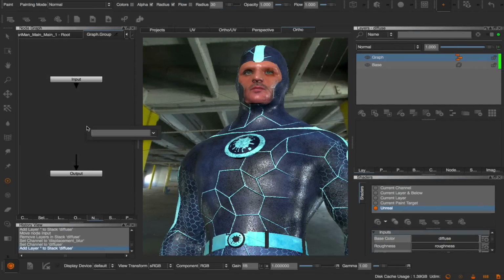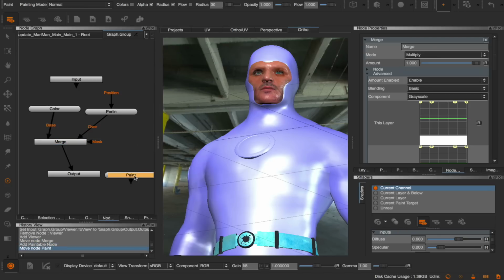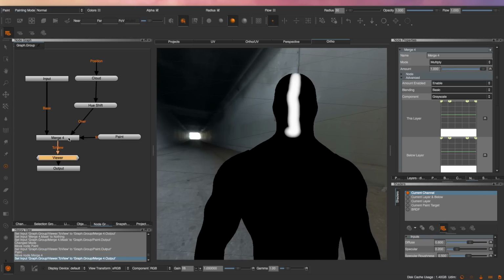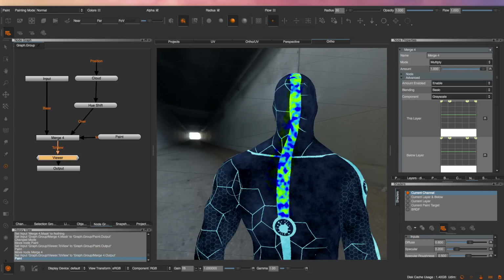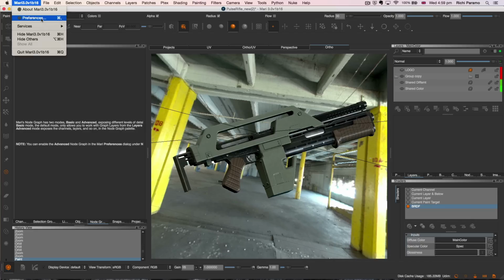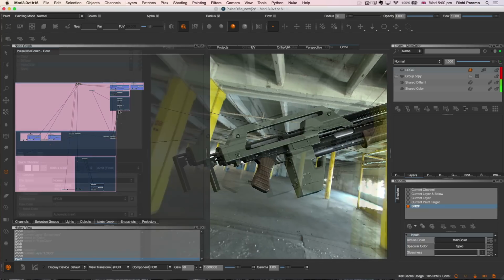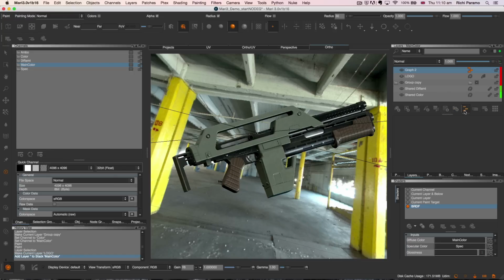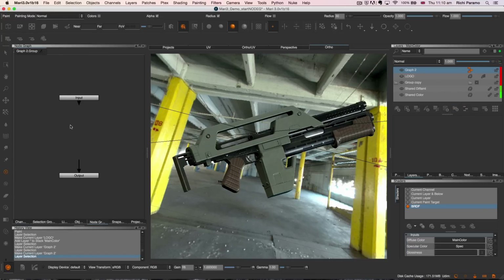Mari 3.0 | Node Graph & Custom Group Nodes (Gizmos)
A quick overview of the Advanced Node Graph and Custom Group Nodes (Gizmos) inside of MARI.